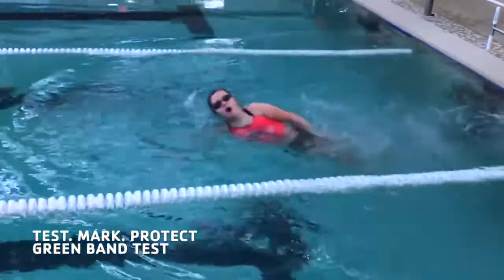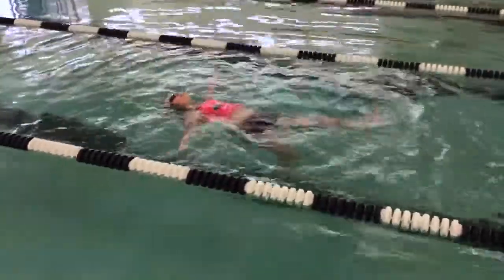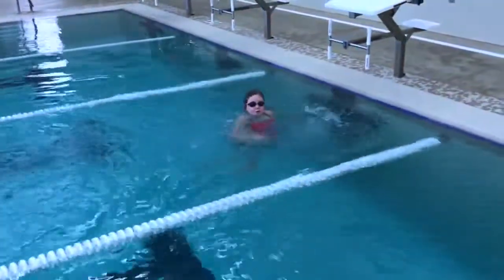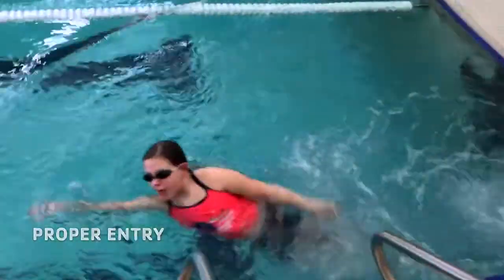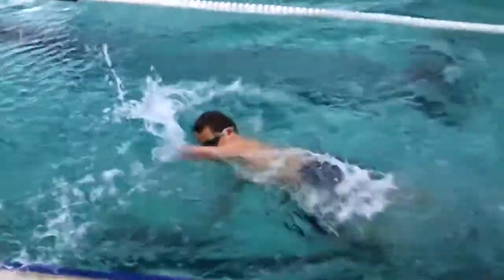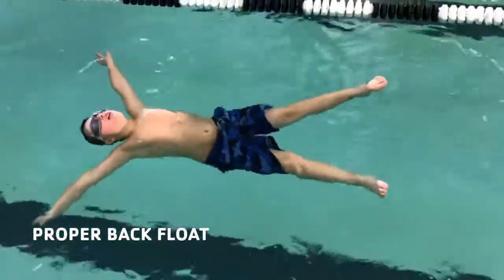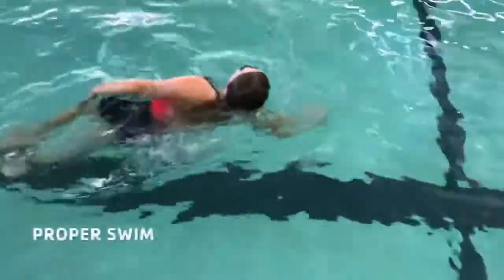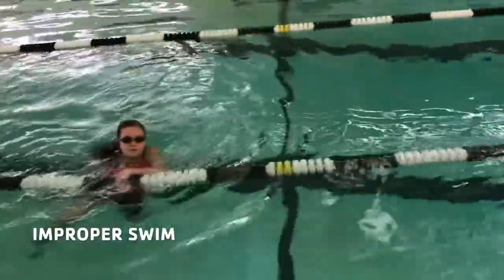Test Mark Protect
Test Mark Protect is the policy we use to keep our swimmers safe at the YMCA.